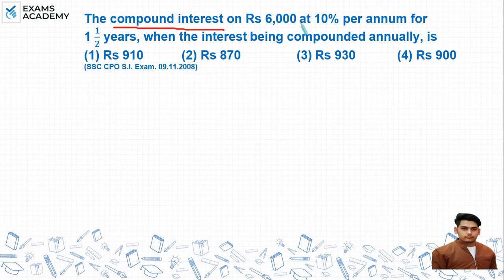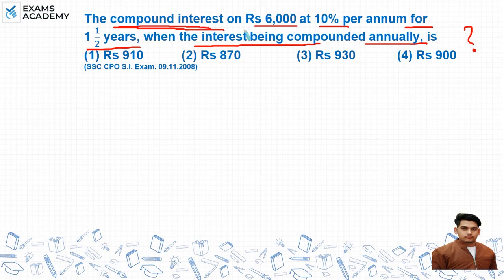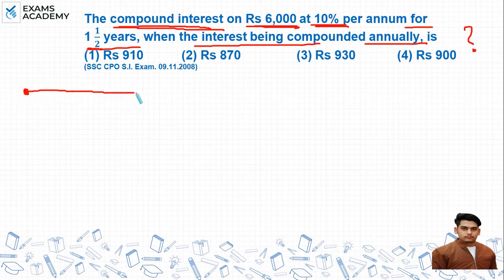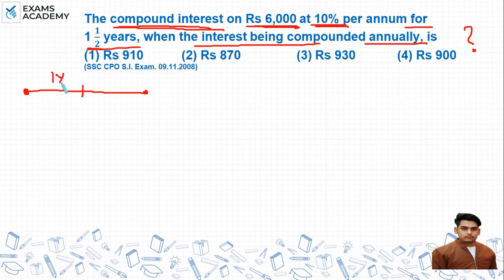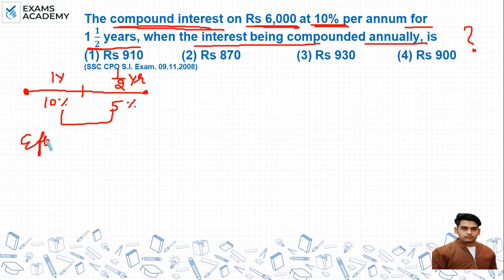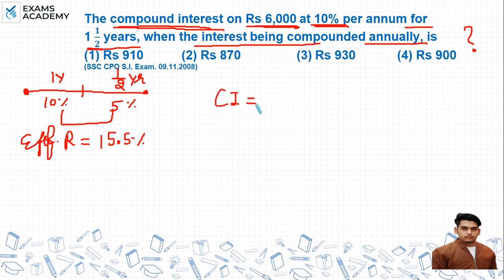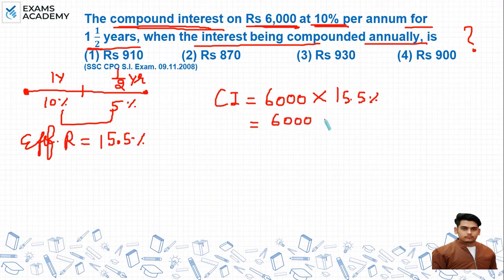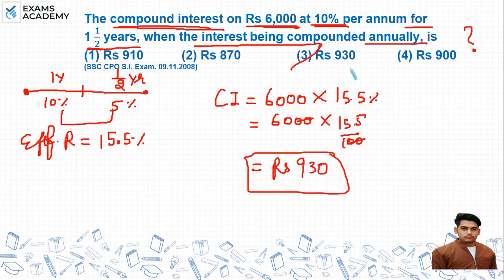The compound interest on RS 6,000 at 10% per annum for 1 1/2 years, when the interest being ?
The compound interest on RS 6,000 at 10% per annum for
1 1/2 years, when the interest being compounded annually, is
(1) RS 910 (2) RS 870
(3) RS 930 (4) RS 900

Compound interest previous year questions
CI previous years questions